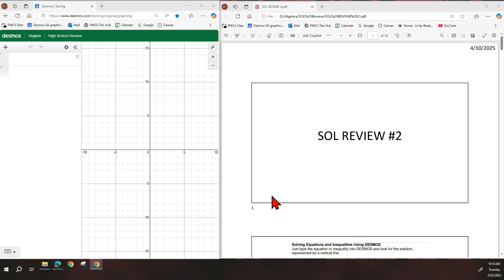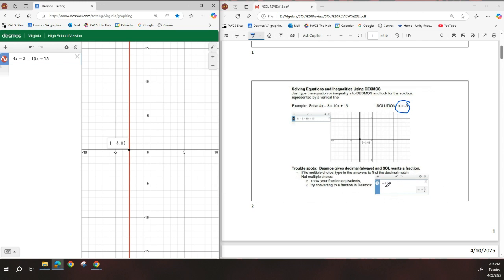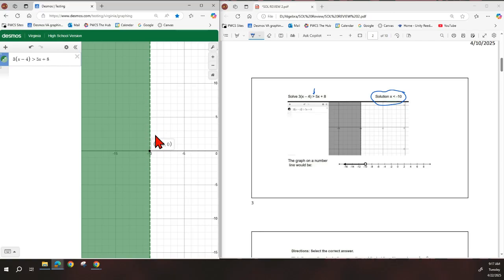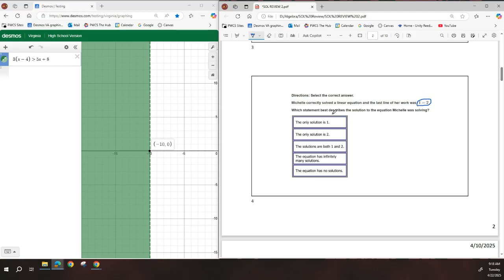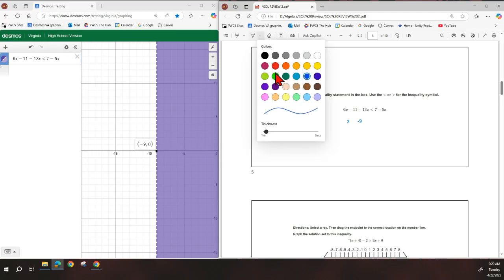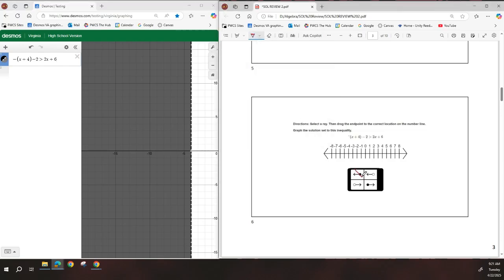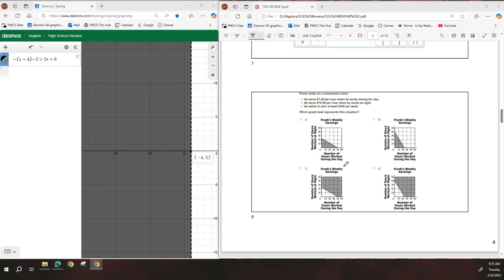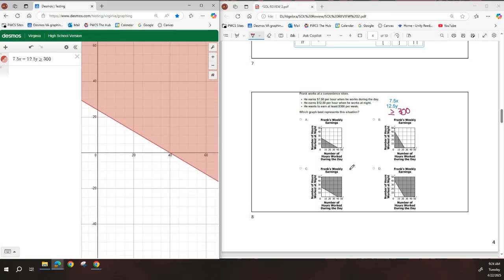SOL Review 2 1